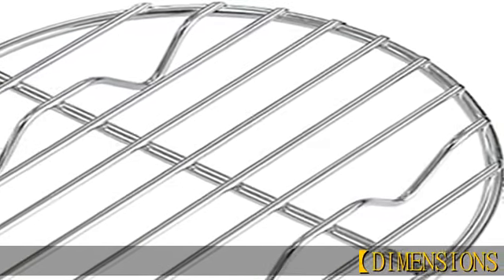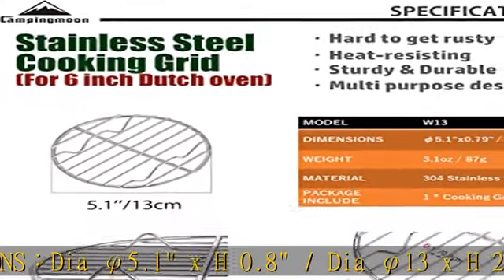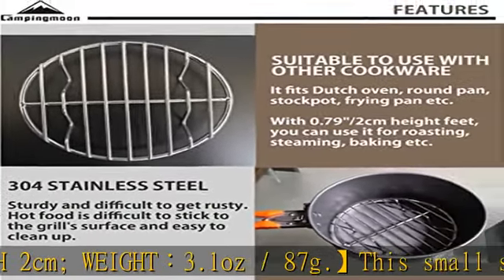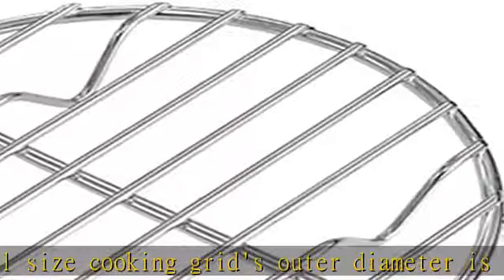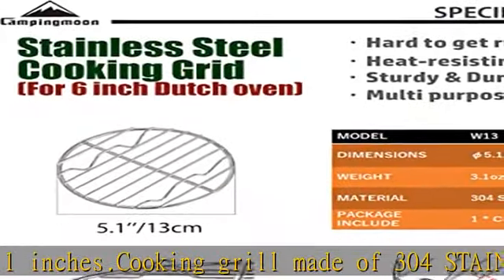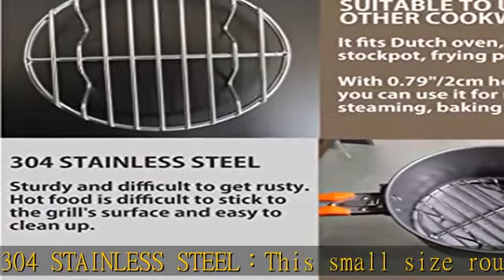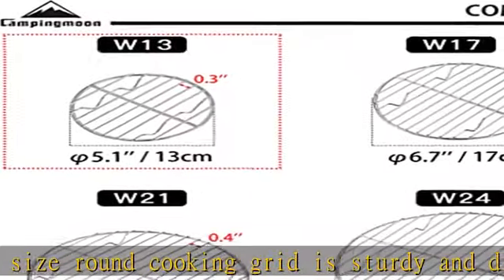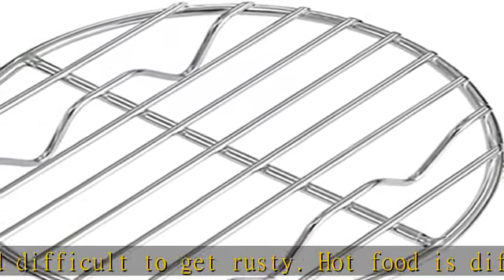CAMPINGMOON φ5.1-inch Round Stainless Steel Cooking Grid Grill Fits for Backpacking Pocket Stove W13